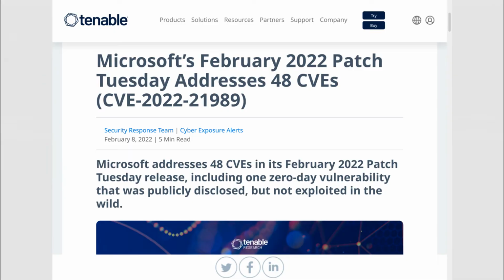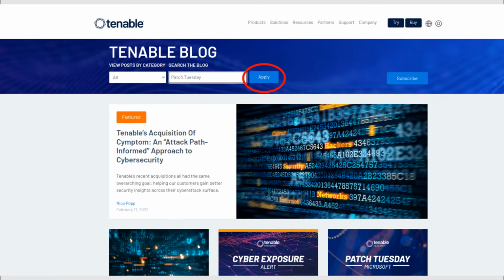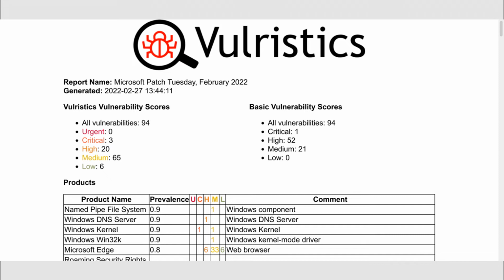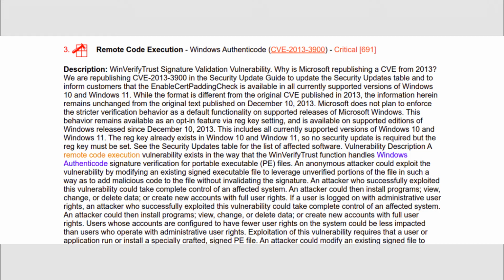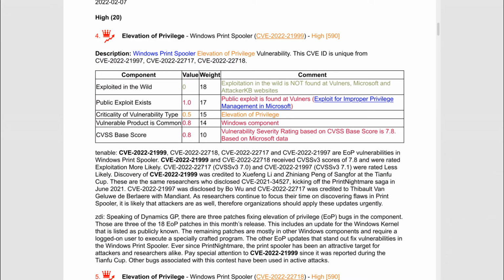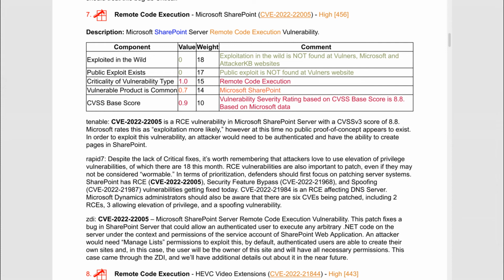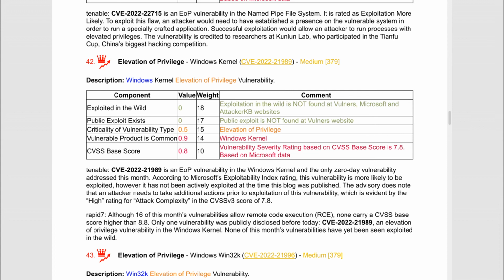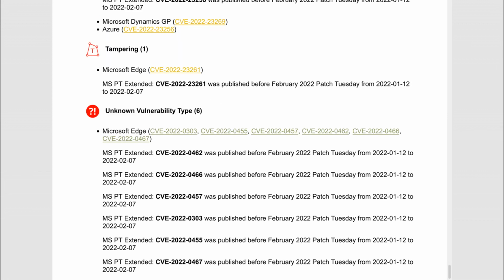Microsoft Patch Tuesday February 2022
Hello everyone! This episode will be about Microsoft PatchTuesday for February 2022. I release it pretty late, because of the my previous big episode about the blindspots in the Knowledge Bases of Vulnerability Scanners. Please take a look if you haven’t seen it. Well, if you are even slightly interested in the world news, you can imagine that the end of February 2022 in Eastern Europe is not the best time to create new content on VulnerabilityManagement. Let’s hope that peace and tranquility will be restored soon. And also that geopolitical confrontation between the largest nuclear powers will de-escalate somehow. But let's get back to information security. While working on Microsoft Patch Tuesday report for February 2022, I made a lot of improvements to my open source project for vulnerability prioritization Vulristics. I want to start with them. Text version